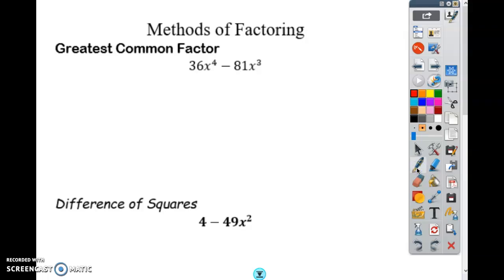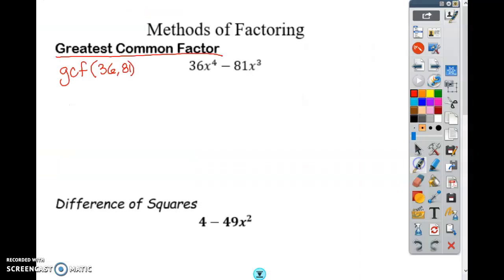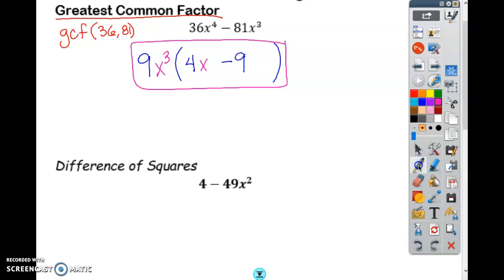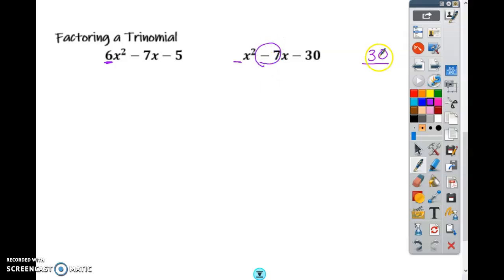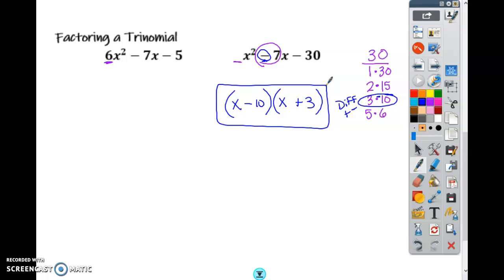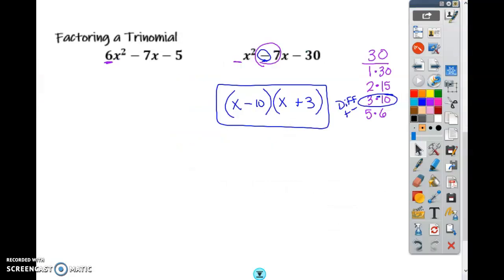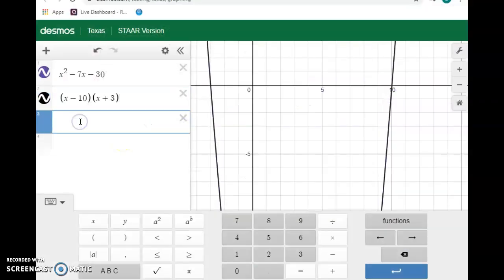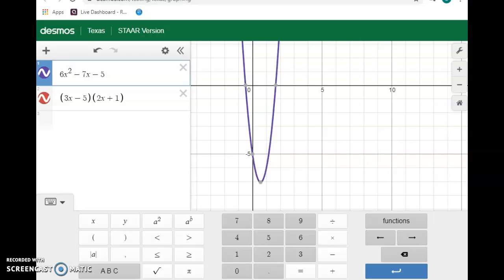A.10E/F Factoring Review Different Methods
We review different methods of Factoring to solve quadratics.